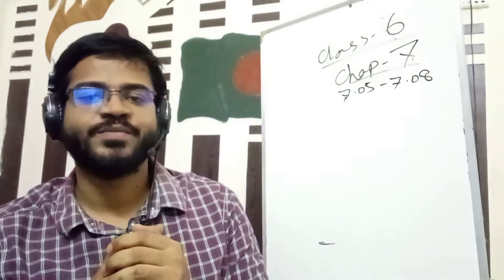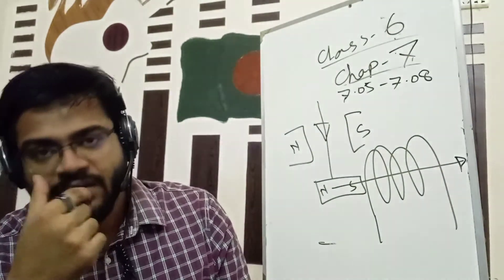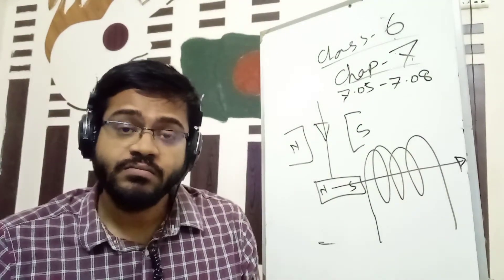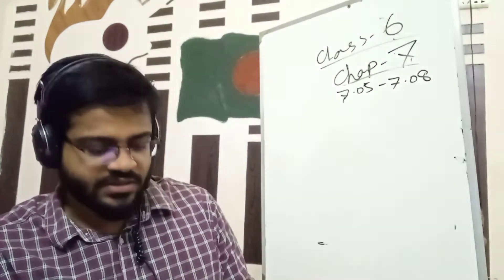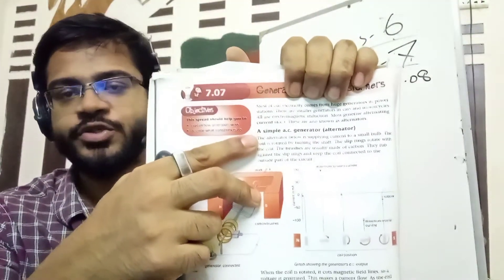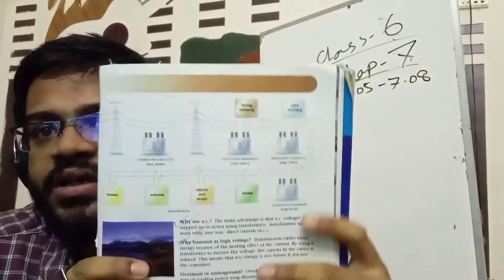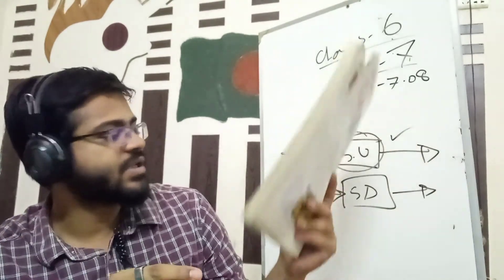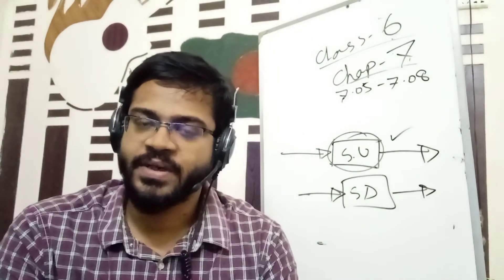English Medium Class 6, Physics, Chapter 7, 4th class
Here it is... Your New Class For Annual Examination